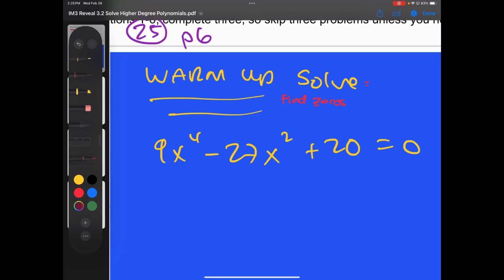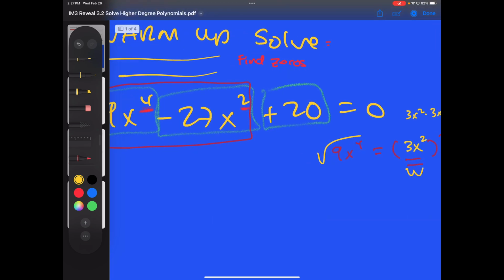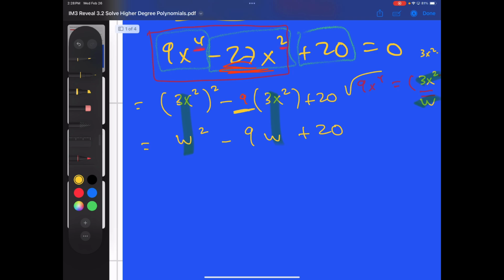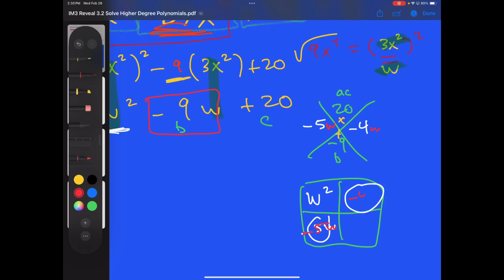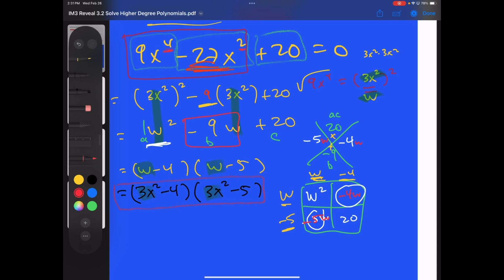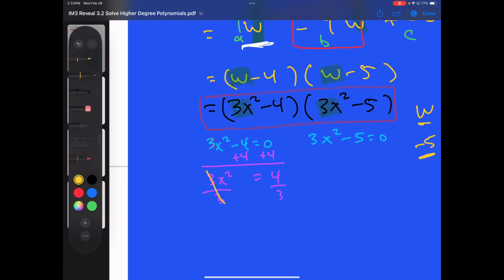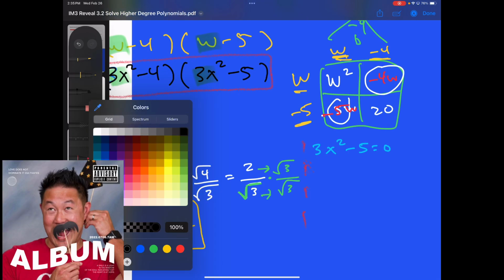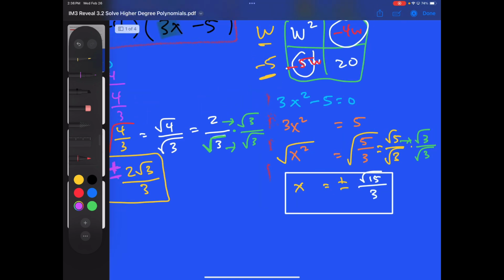Identify zeros (factor and solve higher degree polynomials) example C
IM3 Reveal 3.2 Solve Higher Degree Polynomials, practice #25